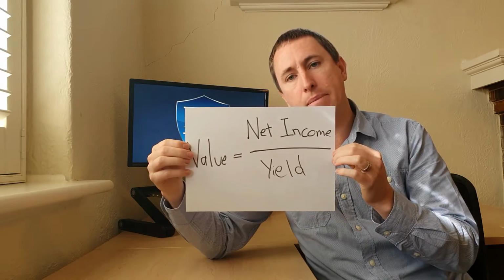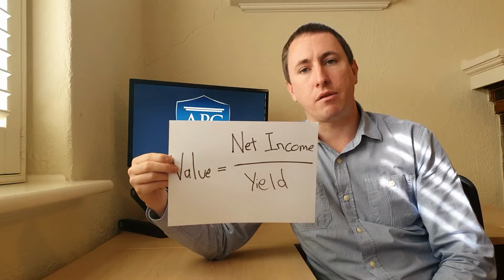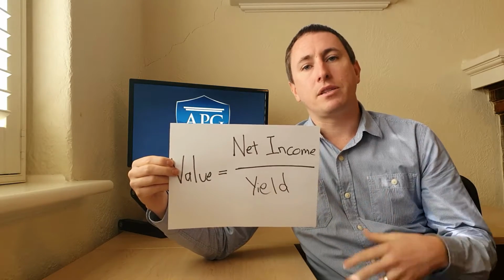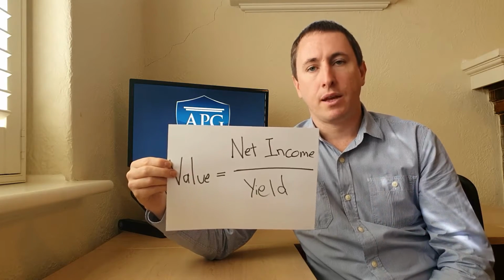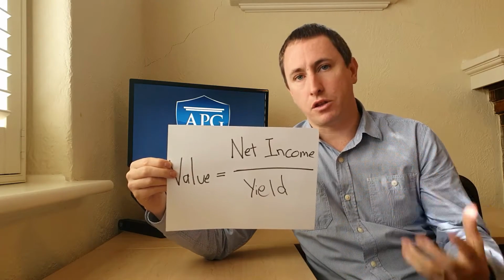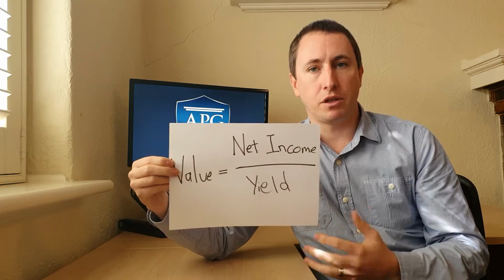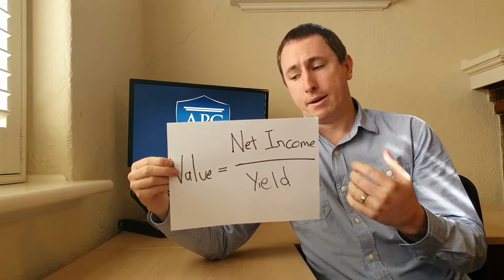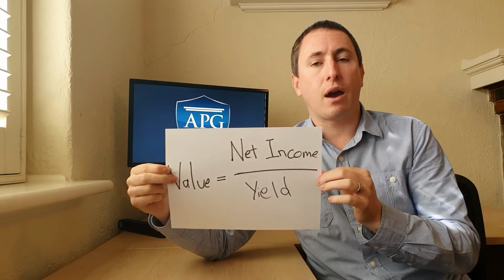How To Value Commercial Property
Tim Hart explains how to value commercial property.